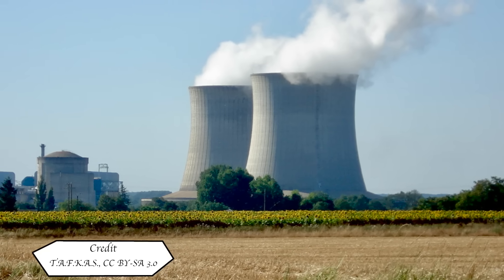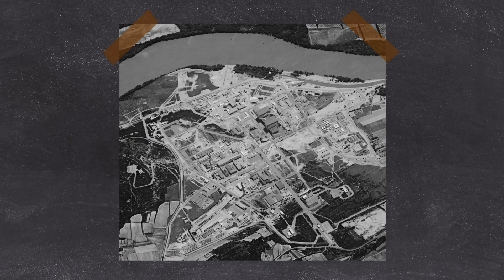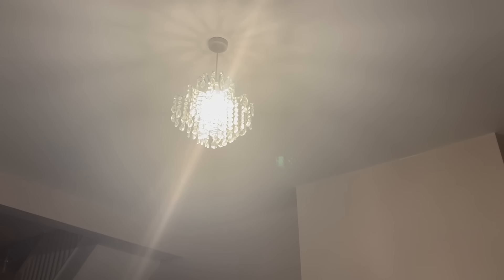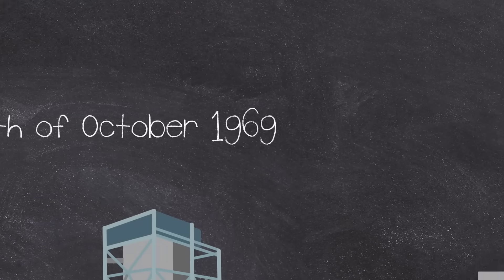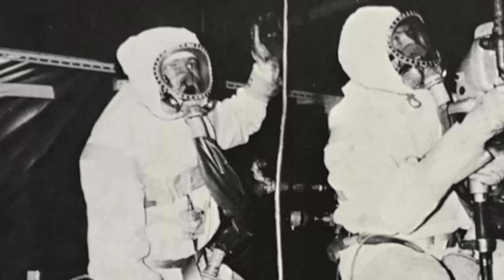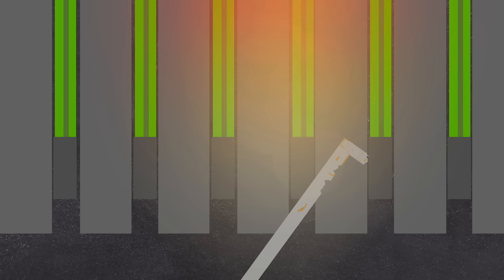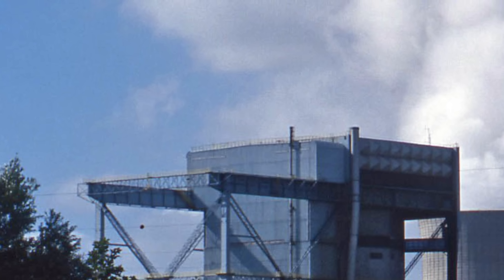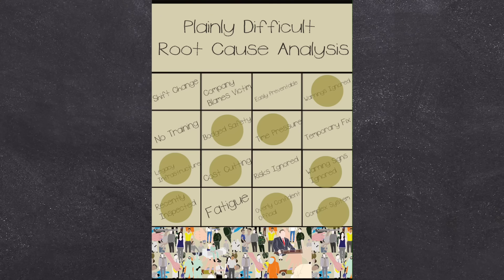The Nuclear Power-station that Kept on Having Meltdowns: Saint Laurent 1969 & 1980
In today's short documentary we will take a look at the Saint Laurent Nuclear Reactor in France, and its two nuclear reactor meltdowns in 1969 and 1980 respectively.

This weeks Outro Song:
►Action Allan

CHAPTERS:
00:00 Intro

EQUIPTMENT USED::
►SM7B
►Audient ID14
►MacBook Pro 16
►Hitfilm
►Logic X

►Intro: Scheherazade (Rimsky-Korsakov)
►Outro: Action Allan (Made By John)